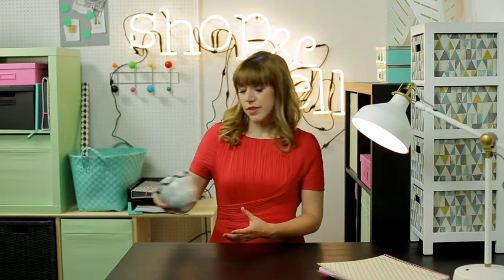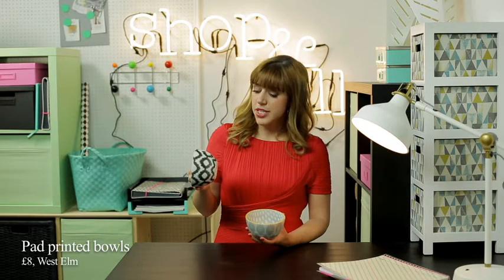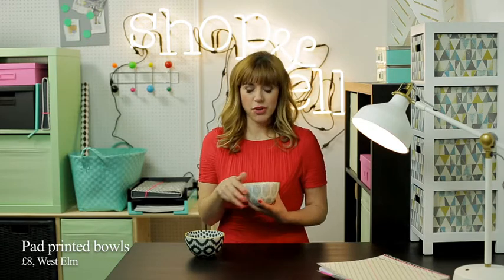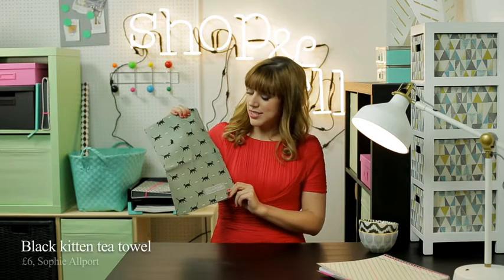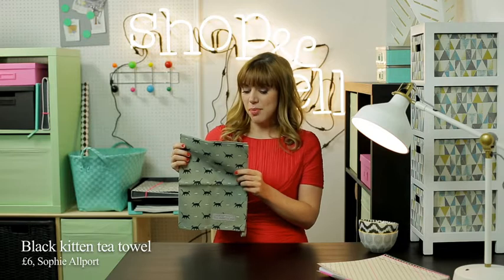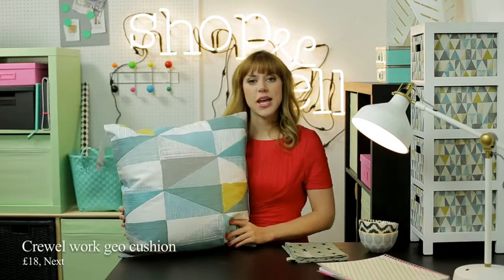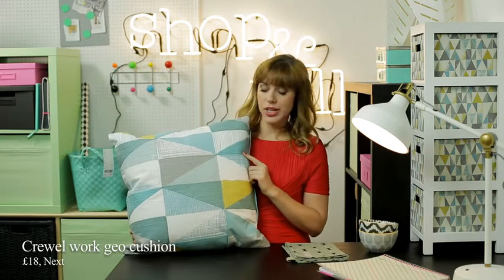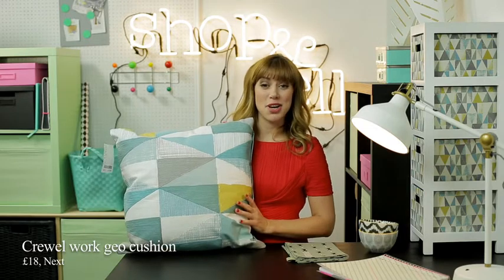Shop & Tell: Steph's February bargains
Steph has chosen some of her favourite pics from the high street to help your home look fabulous for less.

Set furniture and accessories provided by IKEA, Next and Made in Design